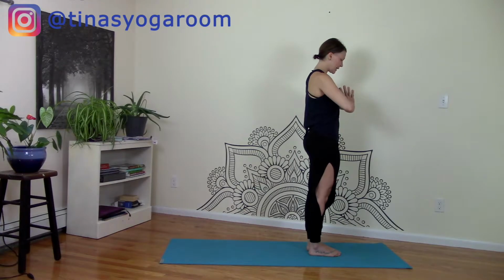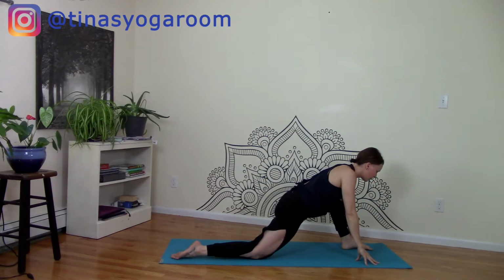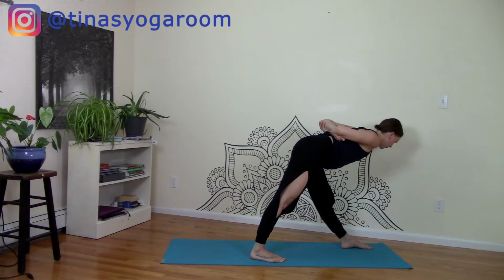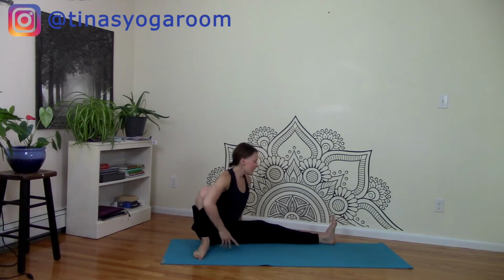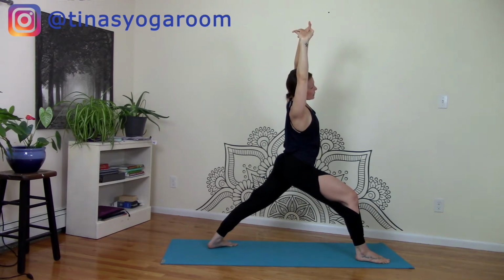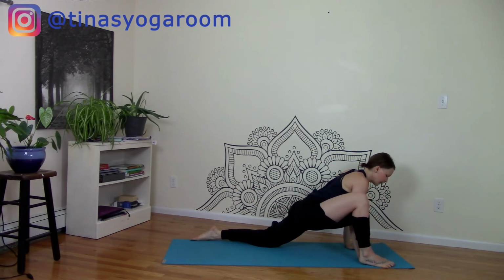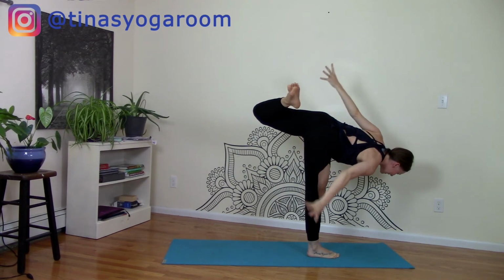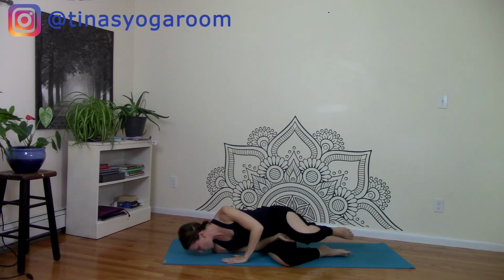50 minute Intermediate Vinyasa Yoga Class | Workout Stretches for Bound Half Moon Pose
This powerful 50 minute intermediate vinyasa yoga class will get your blood pumping. My style of vinyasa yoga is athletic like power yoga, but with interesting takes on poses, like Bound Half Moon Pose. You will work your balance to try a challenging variation of half moon pose, arhda chandrasana. If you have a yoga block or low stool, it may come in handy. Take your yoga practice to the next level with this intermediate vinyasa yoga class. And most of all, have fun with bound half moon!